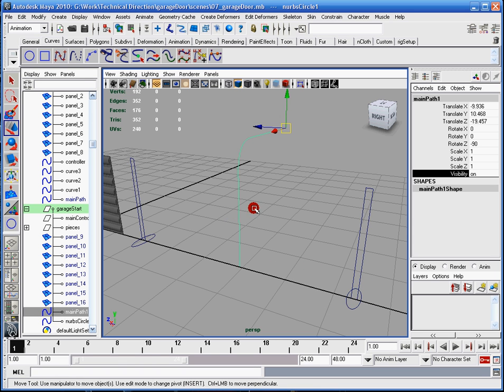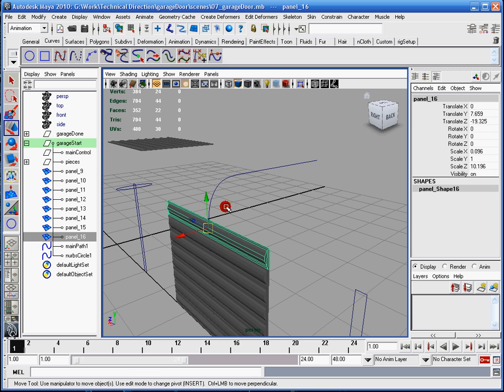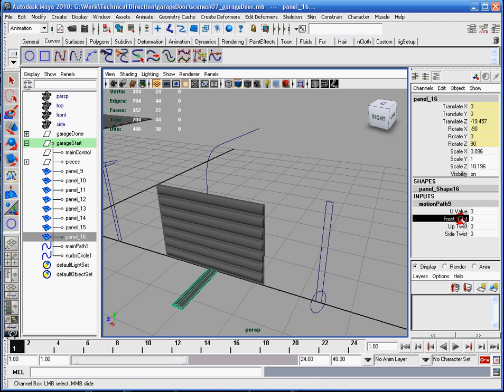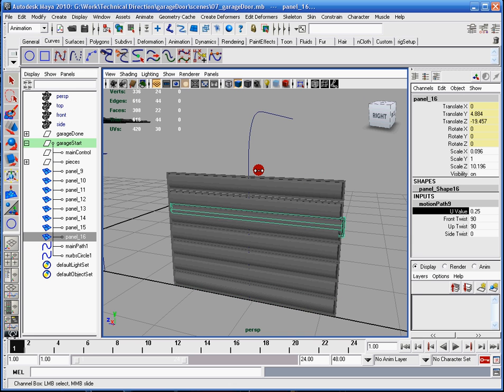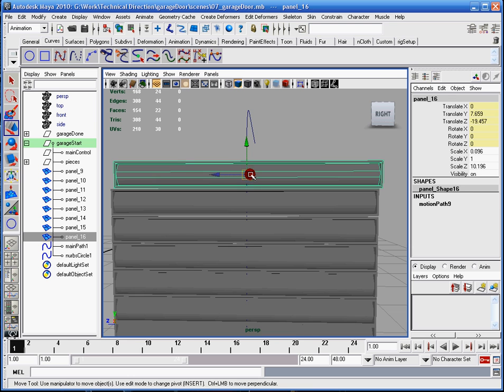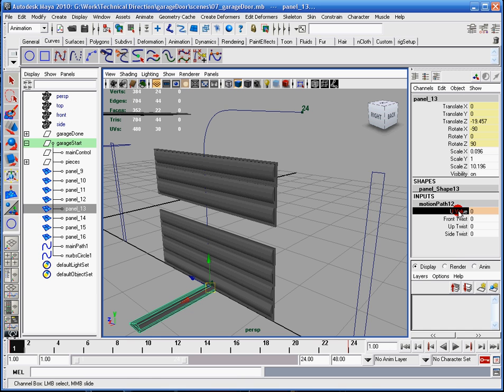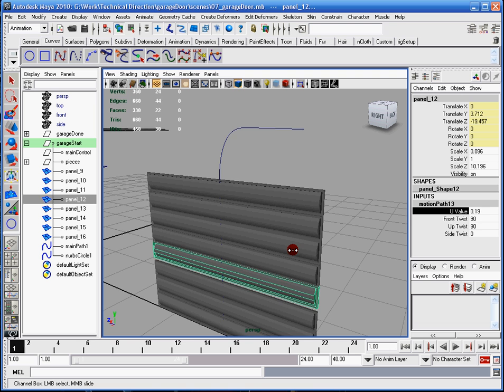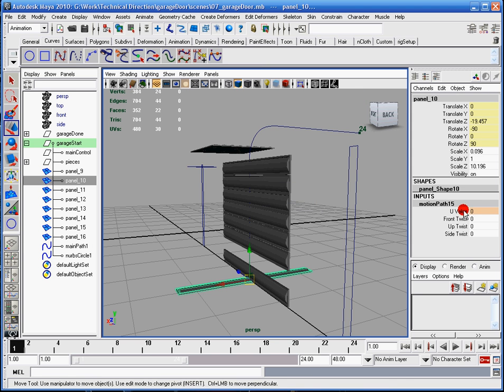How to Rig a Garage Door in Maya (Part 2)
This tutorial will walk you through the steps to rigging a garage door in maya using Set Driven keys, animating along a motion path and setting limits!